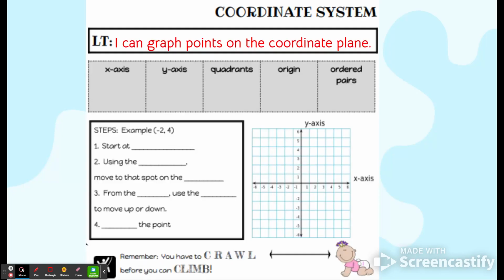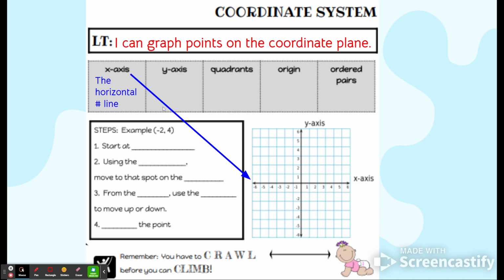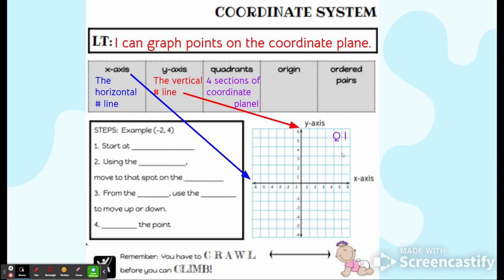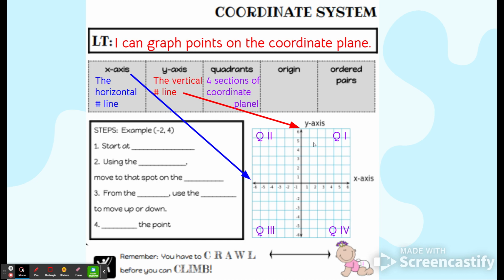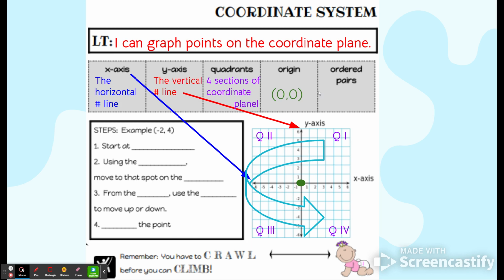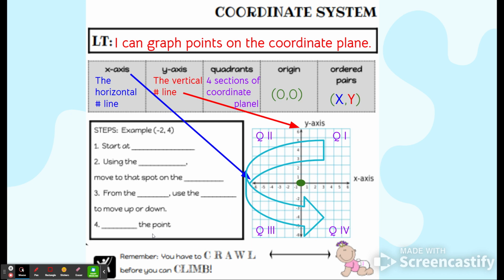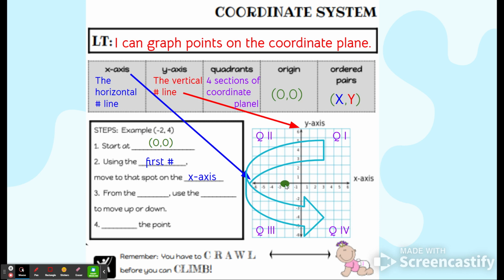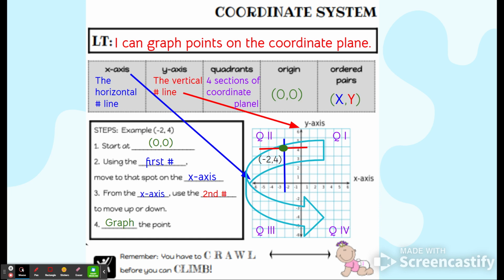Monday 11/6/23 Lesson Plan - Google Slides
Coordinate System